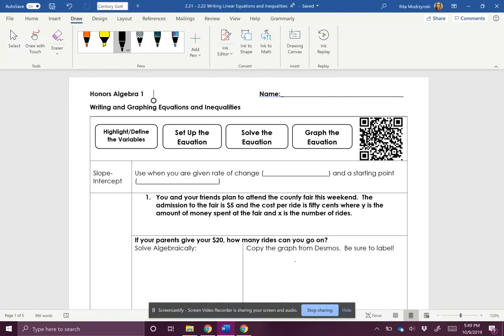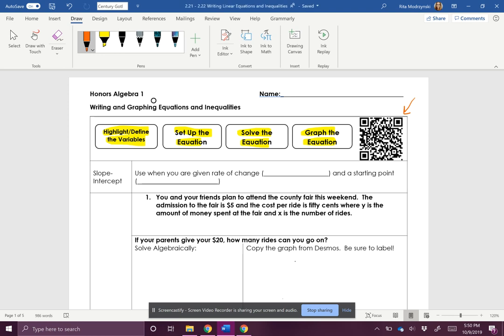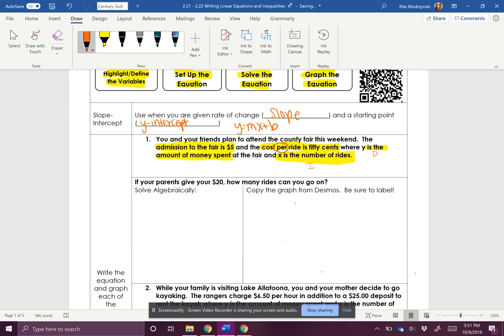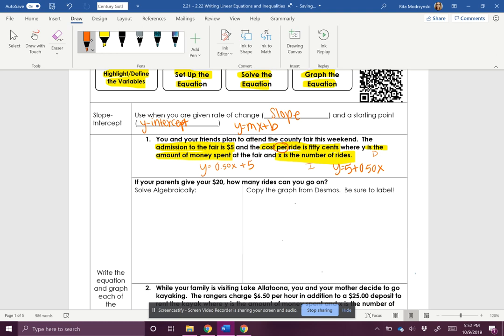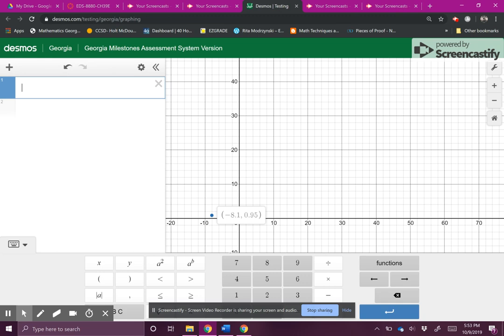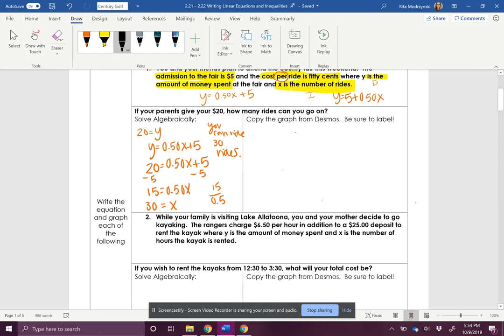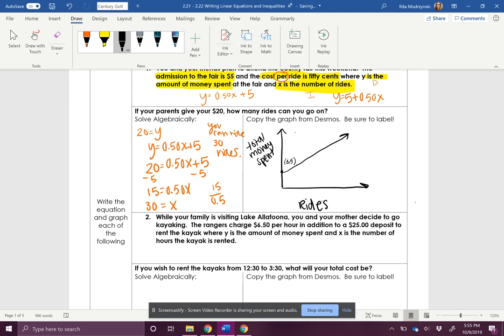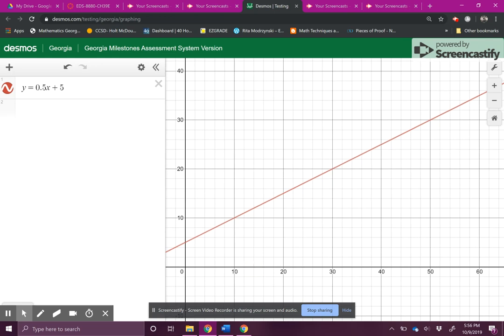Writing and Graphing Equations - October 10th & 11th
Writing and Graphing Equations Practice